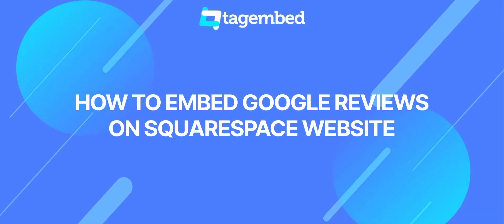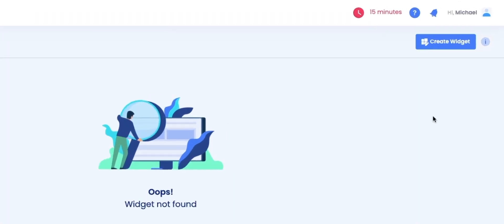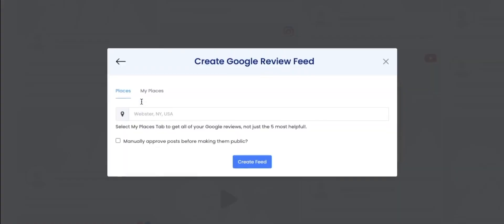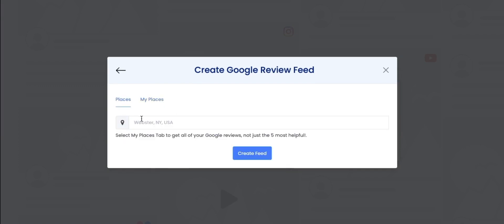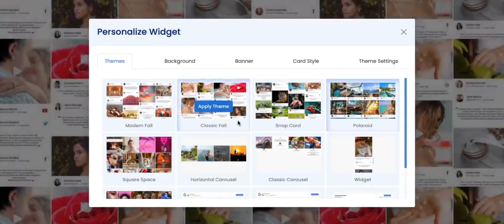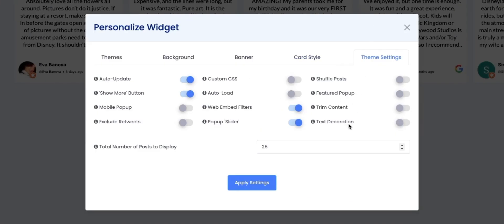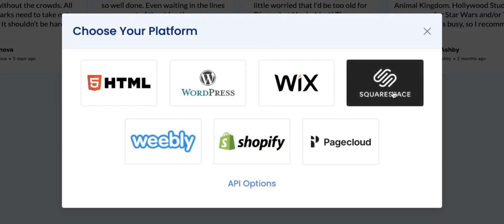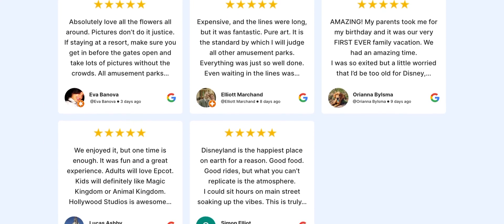Embed Google review on Squarespace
Want to win the trust of your potential customer and convert them into your loyal customers?
There is an easy way to achieve this task, provide them with the reviews of your product and help them in their buying decision.

Embed Google reviews into your website and make your website interactive and engaging. Provide your visitors ease to read the public opinion about your business without them leaving your website window. It is easy and effective. Just follow these easy steps and take your business to new heights.

People trust Google reviews because the reviews on the platform are from genuine users, and it helps people in their buying decision.

Embedded reviews on the website make your website more engaging; the potential customer would like to read more about your brand; hence, he will scroll through the reviews and read most of the opinions.

In this video guide, you will learn how to Embed Google Review on Squarespace.

Let’s begin!

Sign up to Tag embed, or, if you already have an account, you can use your, Google or, Facebook login.

Or simply fill in your credentials. And login to your account.

It will redirect you to your, Tag embed dashboard window.

Click on, Create Widget button on the top right corner of your screen.

Give appropriate name to your Widget on, Create Widget pop-up.

Now click on, Create Widget button.

Click on, Add Feed button.

A pop up window will open to select, Source for reviews.
Tag embed is even compatible with many social media platforms like Twitter, Instagram, Facebook and many more.

Click on, Google, to choose it as your source.

You have two options to fetch Google reviews.

Places, collects five Google Reviews of your business.

While My Places, gathers all the Reviews, from Google my business account. But for that, you
have to authorize your Google My Business account.

For this video, we will be choosing, Places.

Click on, Create Feed button.

Great!

Your screen will be displaying the most popular 5 Google reviews of your business.

You can customize your wall, by clicking on, Personalize, present on the left of your screen.

You can choose a theme for your wall. Select the theme that you think best suits your style.

Change your background.

Design or Upload your banner.

Provide appropriate moderations to your card size. Make all customizations according to the style of your website.

Make further modifications to your feed.

And click on, Apply settings.

Good Job!

Now its time to embed these reviews on your Squarespace

Click on, Embed Widget button.

Tag embed provides many platforms too, embed google reviews, such as Shopify, Wix, HTML, and others.

Click on Squarespace to select it as your platform.

A pop-up will appear in front of your dialog box allows you to adjust the height and width of your widget according to your preference.

Set the width in percentage % and Height in pixels 800 Px by clicking on Fixed for better exposure

Click on, Update Code Button, to get the personalized code.

Navigate to the Square Space Website, Click on EDIT

Click on +Add/Edit Block on the page.

A pop will open on the right side to click on Copy Code

You will see, script disabled but don’t worry
Simply save the page by clicking DONE at the top left corner to see the changes.
Congratulations!!! You have successfully embedded Facebook Feed on the Squarespace website.